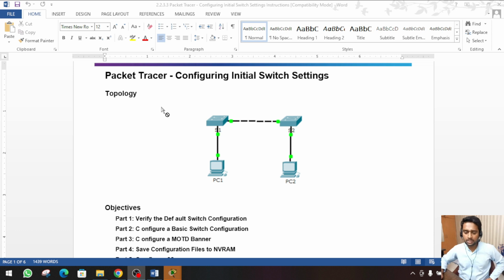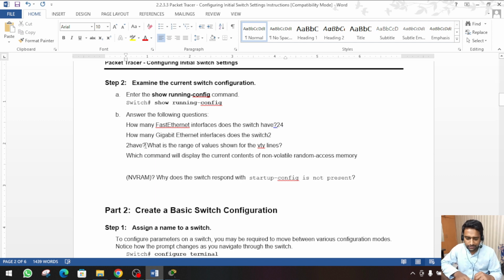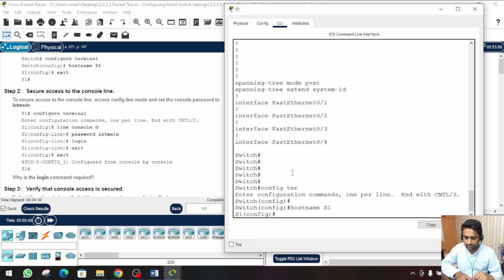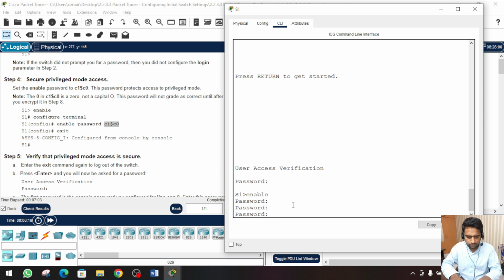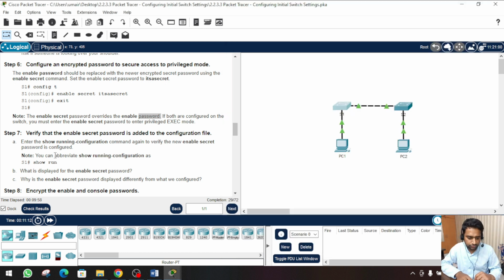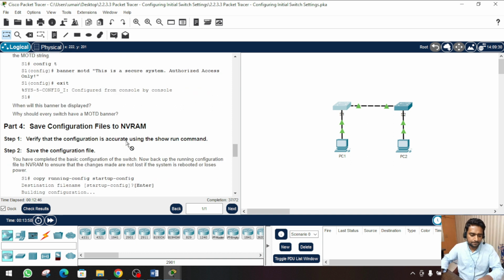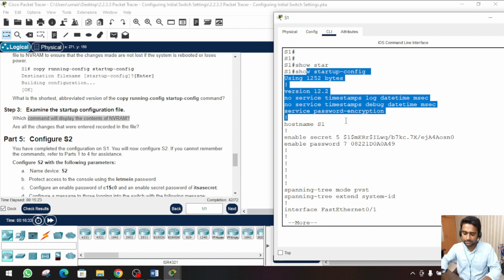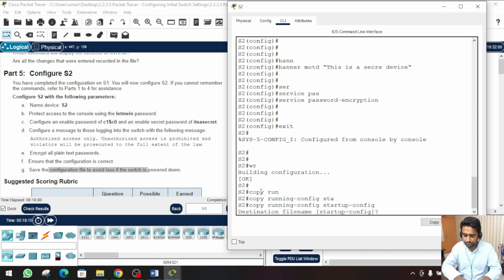Cisco Packet Tracer LAB 2.2.3.3 | 2.2.3.4 | 2.5.5 - Configuring Initial Switch Settings | 2023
Objectives

Part 1: Verify the Def ault Switch Configuration
Part 2: C onfigure a Basic Switch Configuration
Part 3: Configure a MOTD Banner
Part 4: Save Configuration Files to NVRAM
Part 5: Configure S2

Background:

In this activity, you will perform basic switch configurations. You will secure access to the command-line interface (CLI) and console ports using encrypted and plain text passwords. You will also learn how to configure messages for users logging into the switch. These banners are also used to warn unauthorized users that access is prohibited.

If You Found This Video Helpful, Please